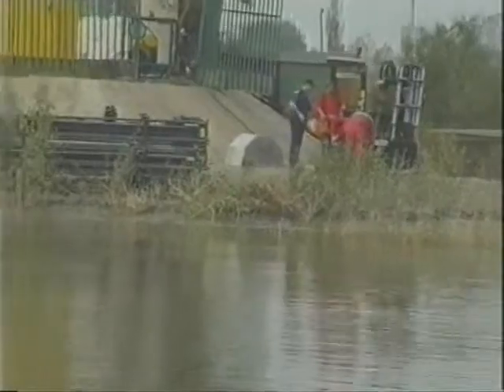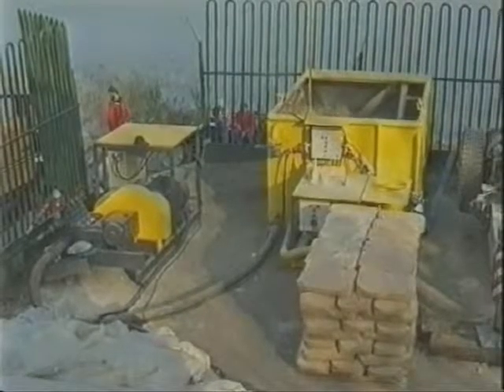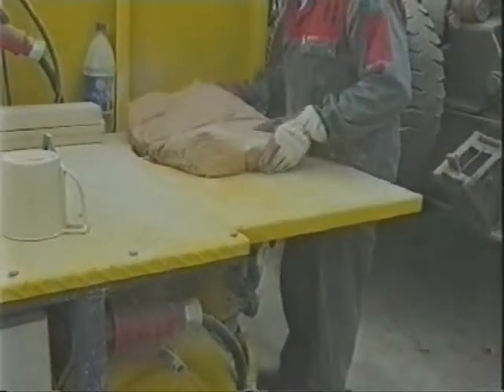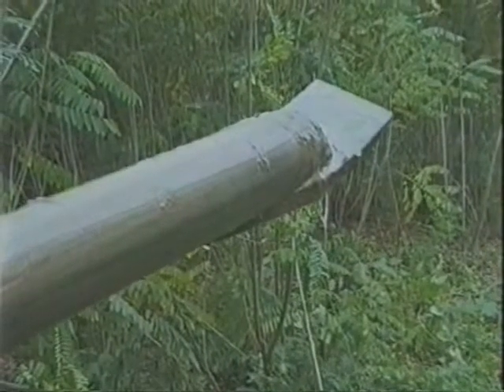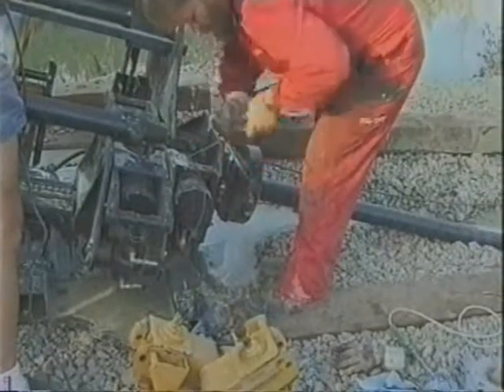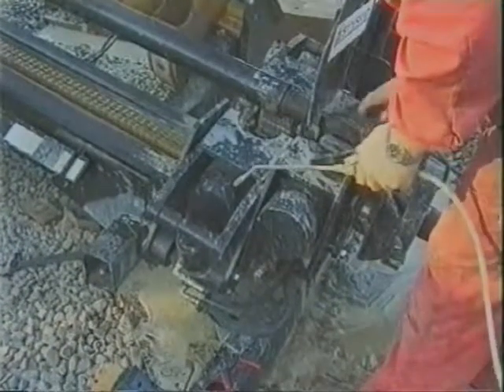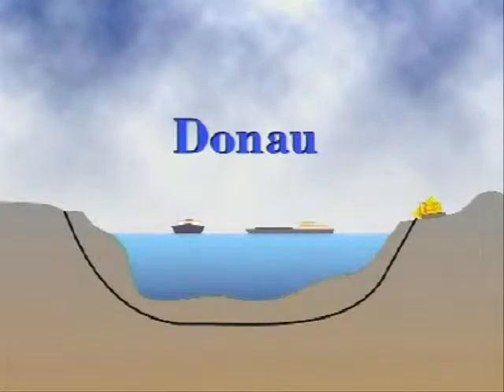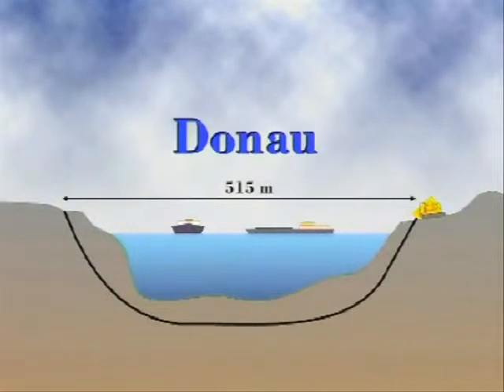Styrd Borrning under Donau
Vid långa hål med diameter upp till 1000 mm, eller
då tryckstationer nedschaktade i mark är opraktiska
eller omöjliga, är styrd borrning (även kallat bananborrning)
det enda möjliga.
Metoden bygger på att man arbetar från markytan
och styr borren med hjälp av elektronik, styrsked och
jetspolning. Vid samtliga styrda metoder borras först
ett pilothål som sedan ryms upp i ett eller flera steg
beroende på önskad slutdimension.